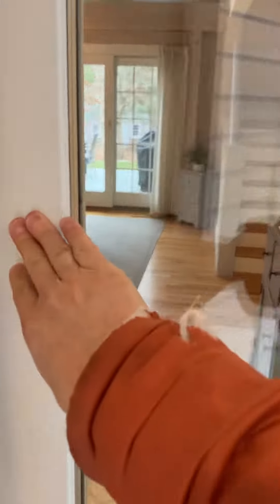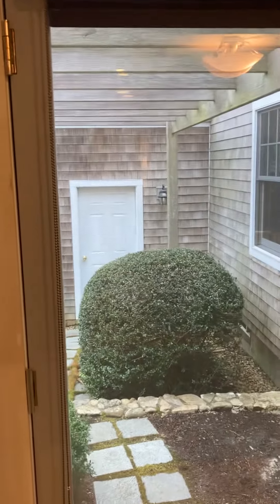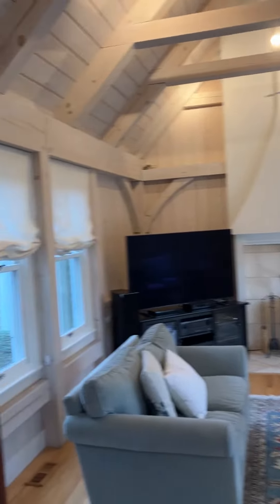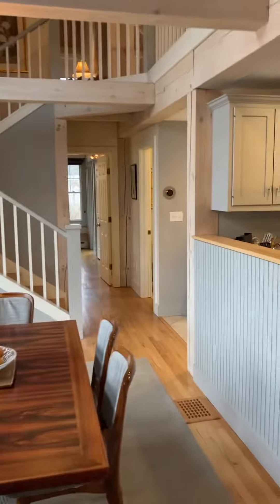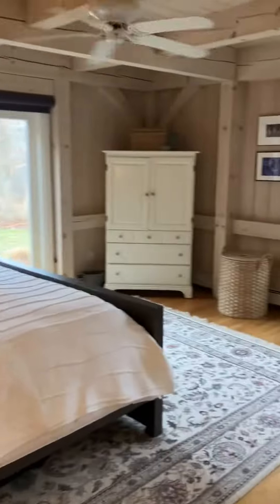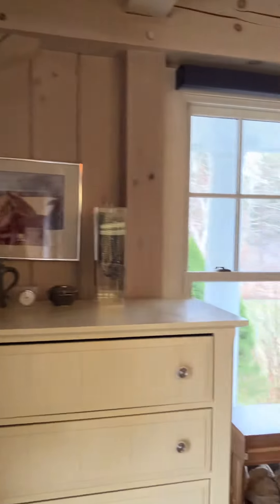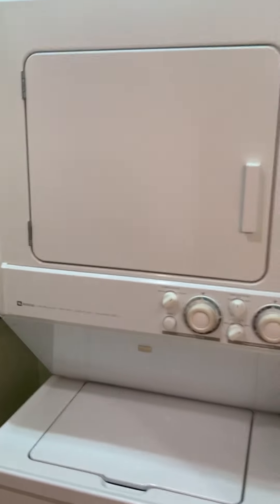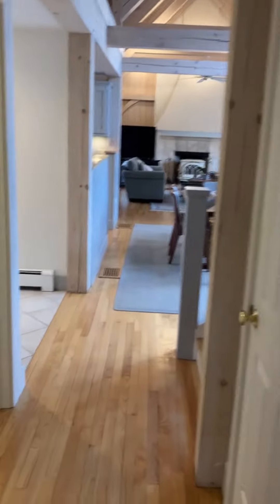80 Pond Rd 2/4